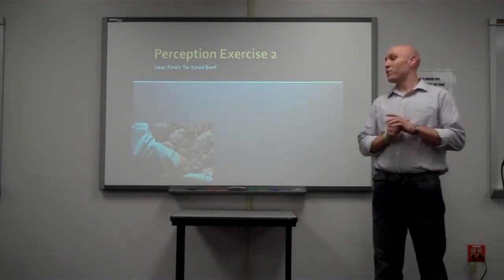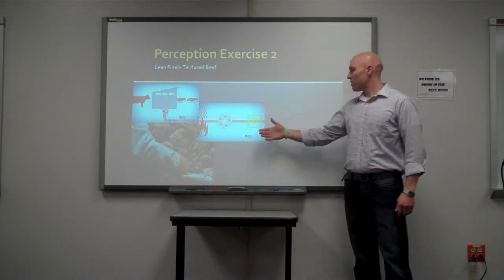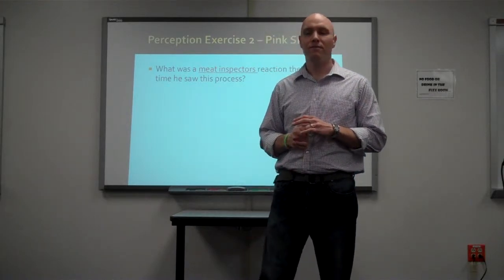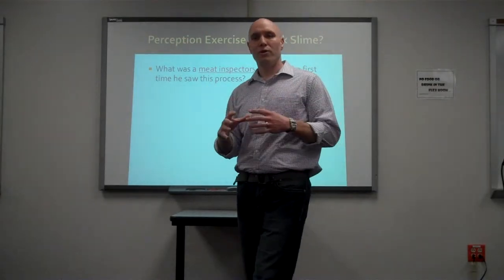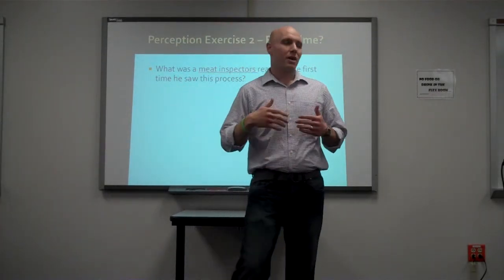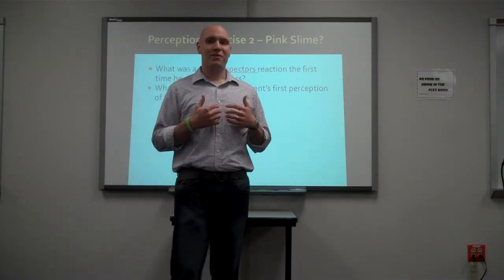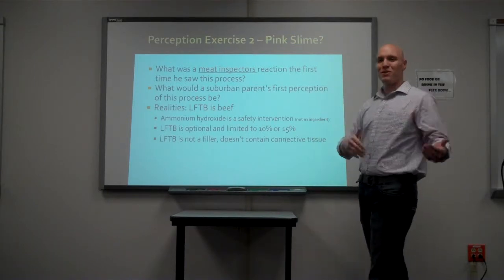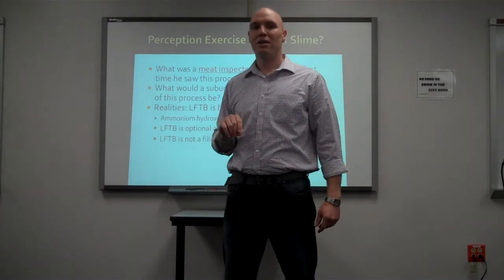Pink Slime Perception.MP4